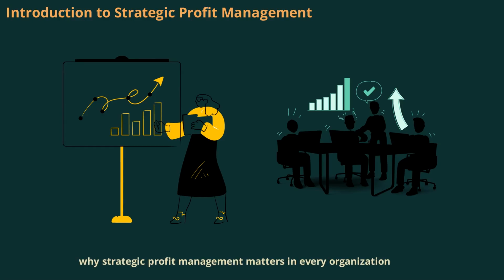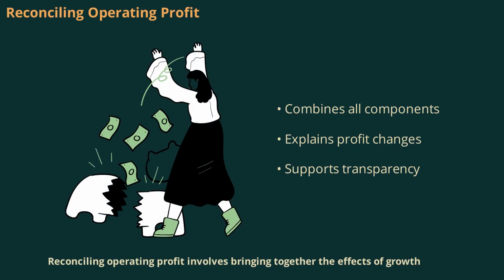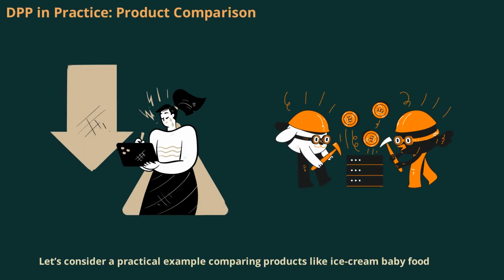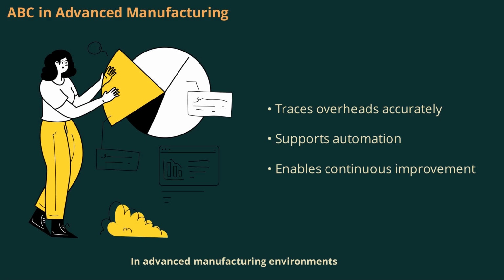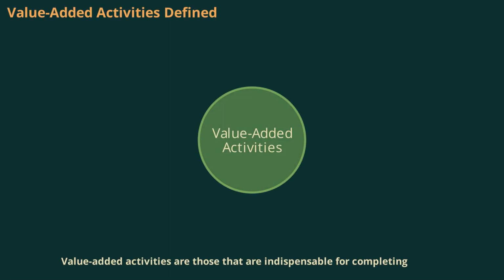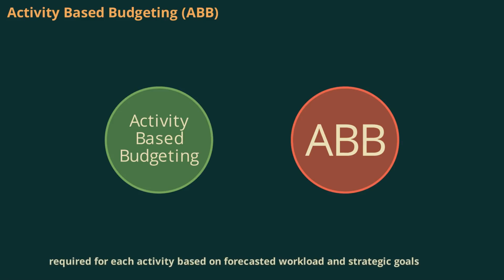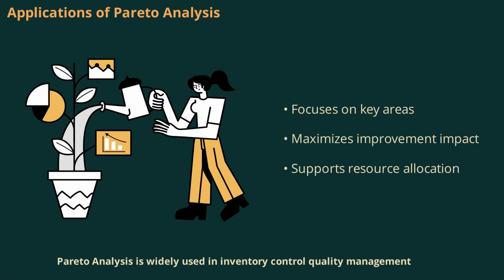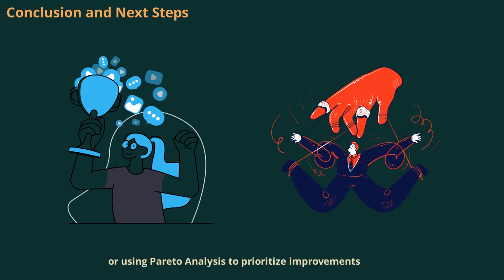CA Final | SPOM Set B | Chapter 7 | Explained Simply | Quick Recap